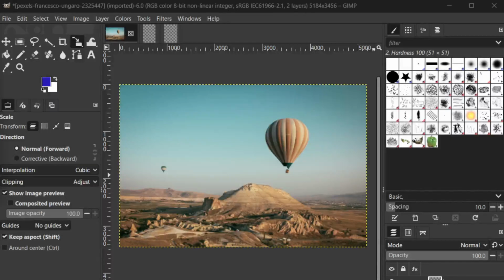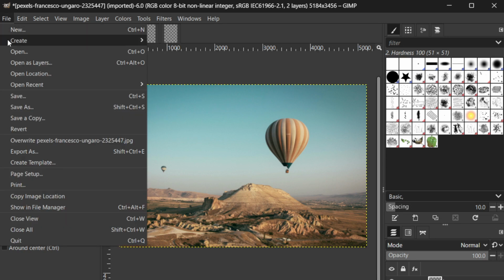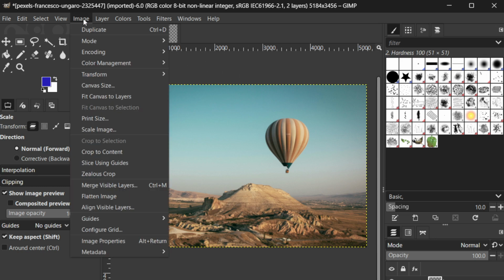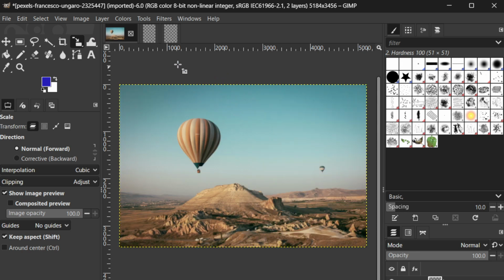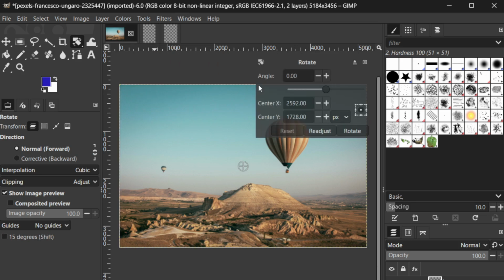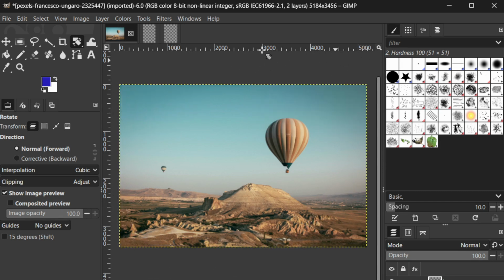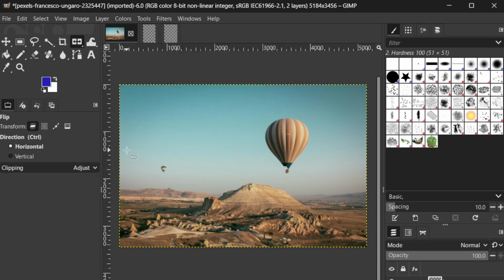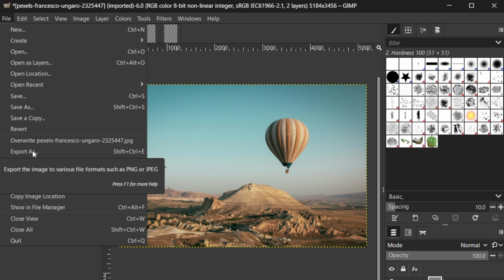How to Rotate & Flip Images in GIMP - GIMP Tutorial for Beginners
In today's video, I'm going to teach you how to rotate and flip images in GIMP, a GIMP tutorial designed specifically for beginners. This open-source graphics editor can be a bit overwhelming at first, but don’t worry, I'll guide you through each step to help you get comfortable with these basic yet essential image manipulations.

First things first, let's get that image opened up in GIMP. Launch the application and once it’s up and running, navigate to the menu bar at the top of the screen. Click on 'File', and then select 'Open'. Browse your computer to find the image you want to work with, select it, and click 'Open' once more. GIMP should now display your chosen image, ready for the transformations we're about to perform.

Now, let’s dive into rotating or flipping your image. For a quick and straightforward approach, head over to the 'Image' option in the top menu. Click on 'Image', then hover over 'Transform'. Here, you'll see a variety of options for rotating and flipping your image. You can rotate clockwise or counter-clockwise, or even turn it 180 degrees. If you want to flip your image, you can choose between flipping it vertically or horizontally. This is the most efficient method if you want to make your changes quickly with a couple of clicks.

But let's say you want a bit more control over how your image is adjusted. In that case, you might want to try using the Rotate Tool or the Flip Tool. To access these, look to the left and locate your toolbox. There, you should see the Rotate Tool, symbolized typically by an icon with two arrows forming a circle. Click on it to activate the tool. With this tool active, simply click on your image, and a small window will pop up, offering you even more precise control. You can manually adjust the angle of rotation by sliding the rotation gauge or entering a specific degree value.

Similarly, if flipping is what you’re after, locate the Flip Tool. It usually looks like a pair of parallel arrows pointing in opposite directions. Select this tool, then click on your image. Just like that, your image will flip according to the direction you've chosen, whether that’s horizontal or vertical.

Once you’re satisfied with how everything looks, it’s time to apply these changes and save your work. Head over to the top left of your screen once again and select 'File', then click on 'Export As'. This ensures your edited image will be saved correctly. Choose the file format you prefer, type in your file name, and make sure to choose a destination folder where you can easily find your photo later on. Hit 'Export', and in the follow-up dialog box, click 'Export' once more.

And there you have it—a neatly rotated or flipped image using GIMP. Practice these steps a few times, and in no time, you’ll become much more comfortable editing images in GIMP.